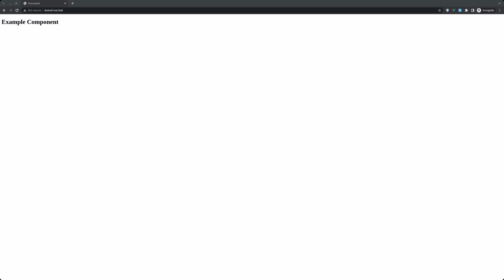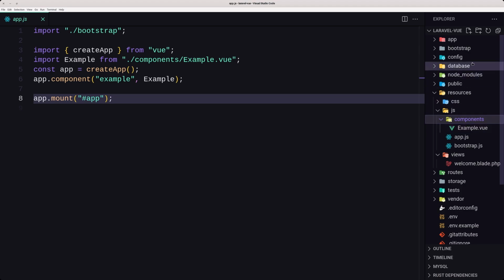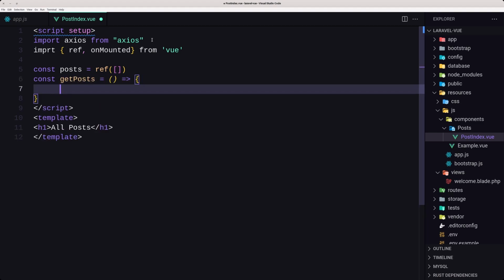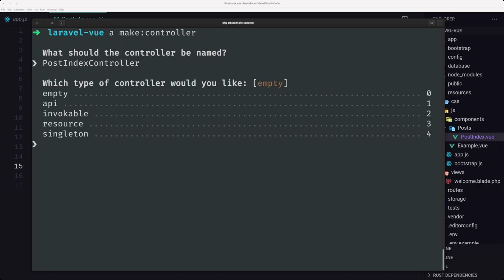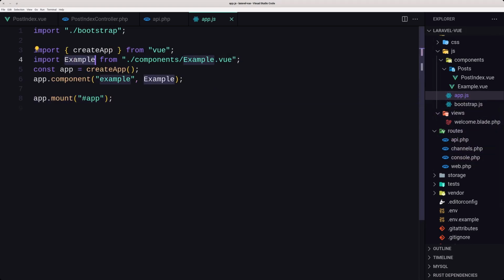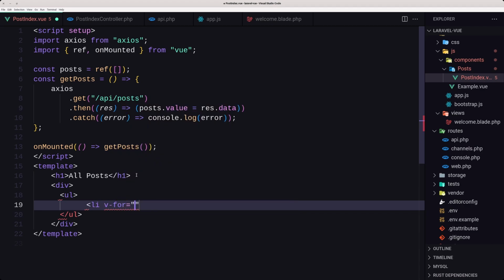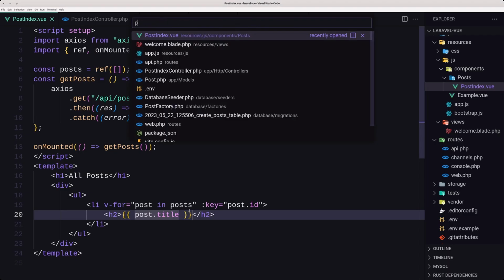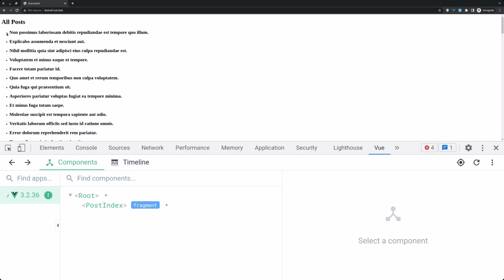Laravel Vue.js Fetch Data with Axios: A Complete Guide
Welcome to our YouTube tutorial on fetching data with Axios in Laravel and Vue.js! In this comprehensive video, we'll guide you through the process of using Axios, a powerful HTTP client, to retrieve data from your Laravel backend and seamlessly integrate it into your Vue.js frontend.

Whether you're a Laravel developer looking to enhance your API integration skills or a Vue.js enthusiast eager to learn how to fetch data from a server, this tutorial is perfect for you. We'll cover all the essential steps, from setting up your Laravel API routes to making asynchronous HTTP requests with Axios in your Vue.js components.